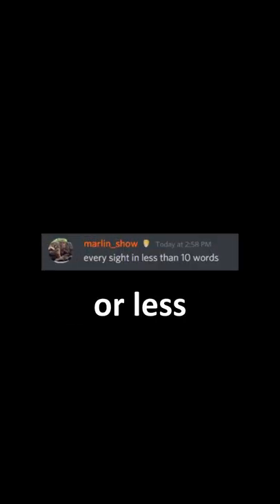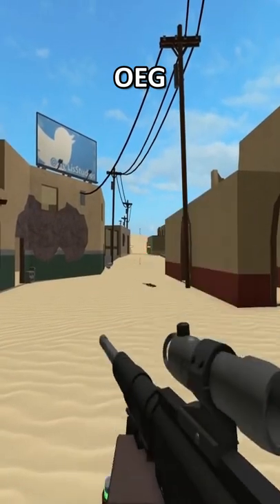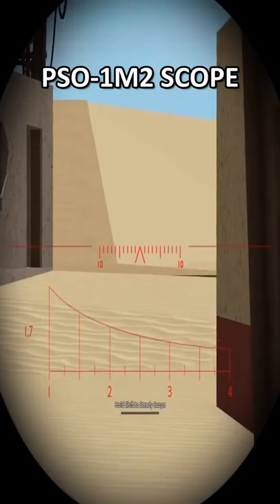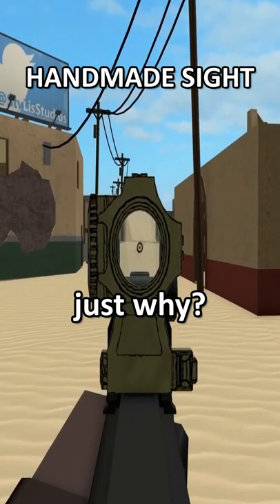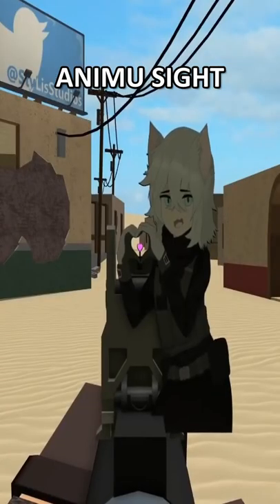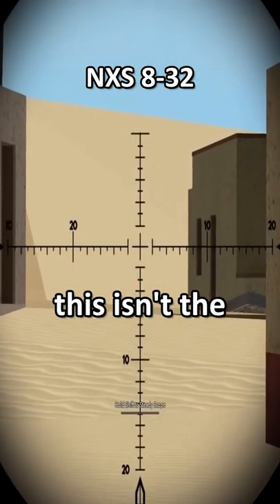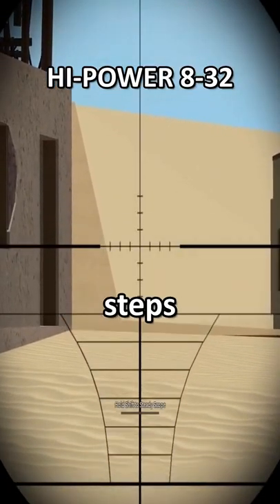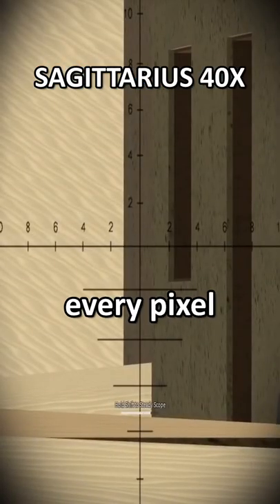every sight in phantom forces in 10 words or less (Part 4)